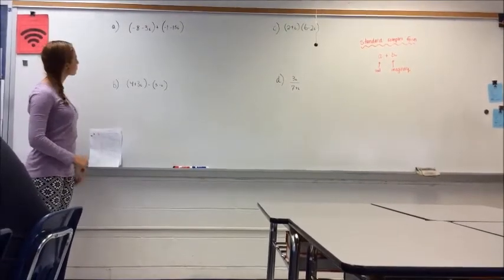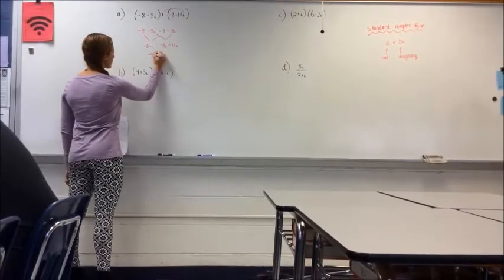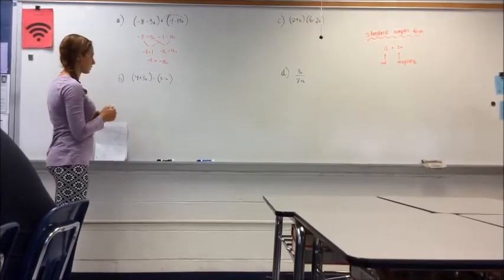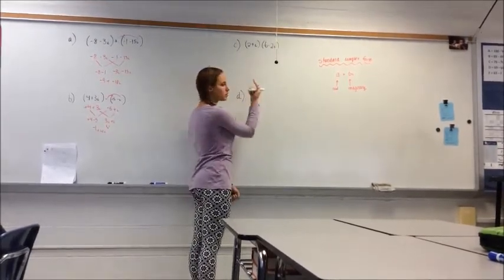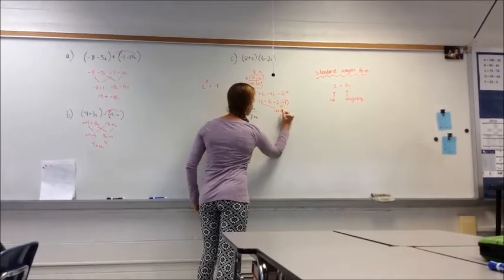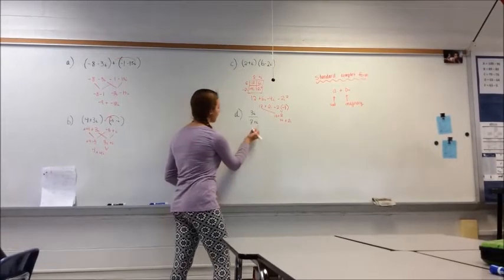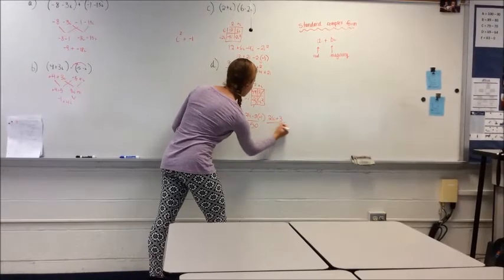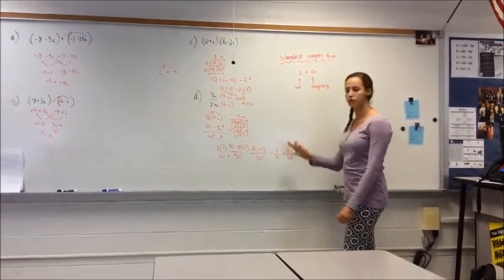complex number operations